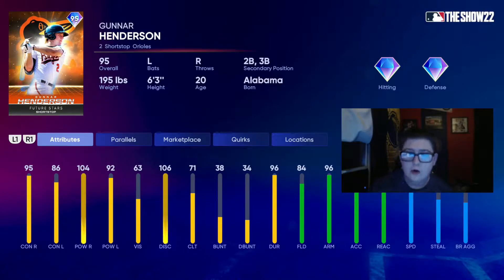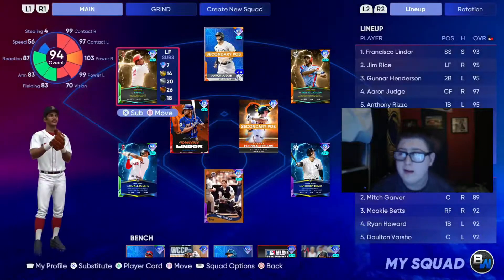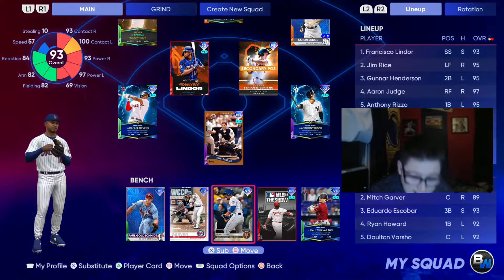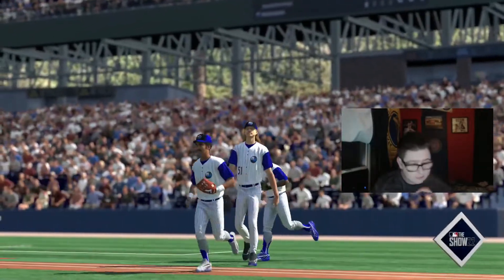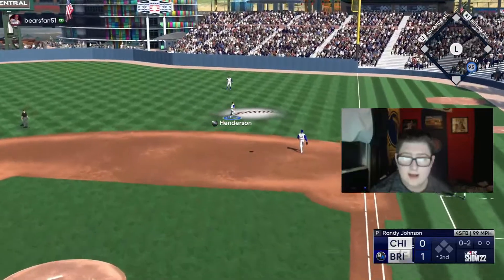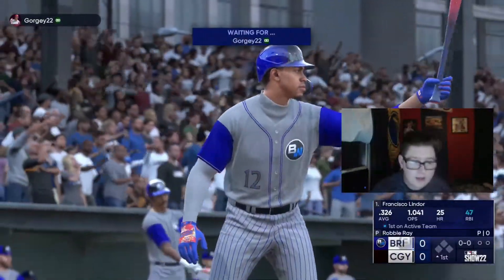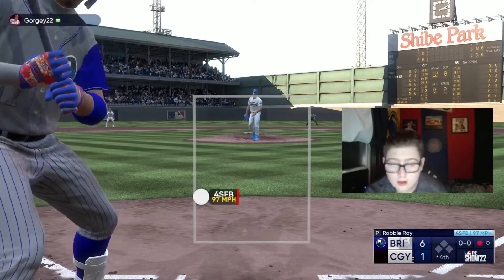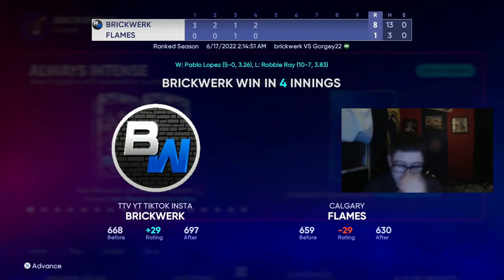Gunnar Henderson Makes People RAGE QUIT! | MLB The Show 22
We Debuted One Of The Best Prospects In All Of Baseball Who Finally Gets A High Diamond Card!

And Turn On The Bell So You Don't Miss A Video!

Time Stamps:
Intro: 0:00
Gameplay: 3:36
Outro: 14:12

Follow Twitter To Know When I Go Life And In My Day To Day Life!
Looking For Jerseys For Any Sport? Fanatics Has It All!
Thanks To Hardpard For The Thumbnail And Editing Of This Video! Check His Links Out Below
Chapters